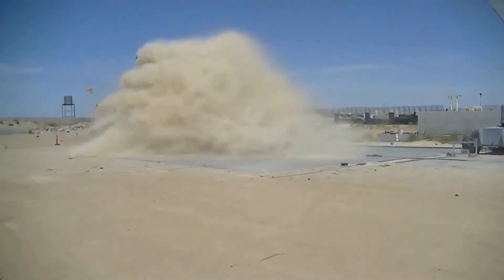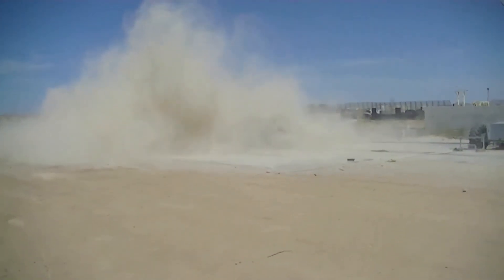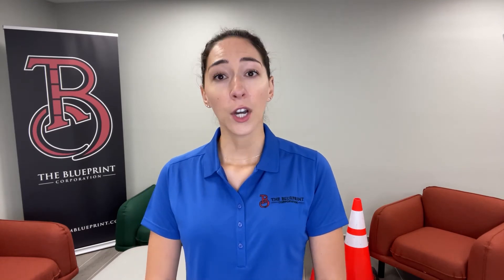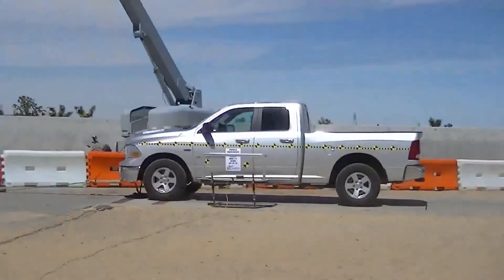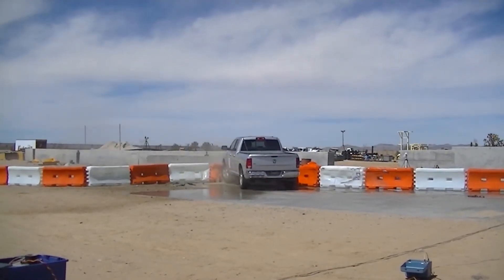Two Minute Tuesday: MASH and Roadside Safety Hardware from VizCon